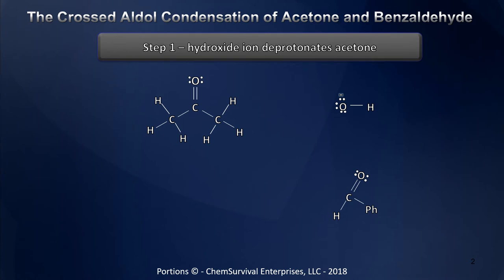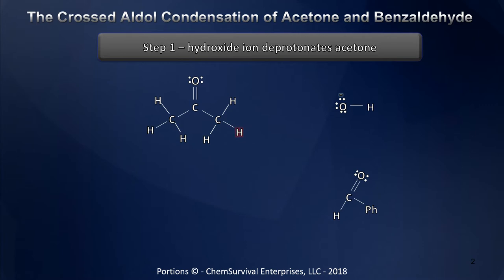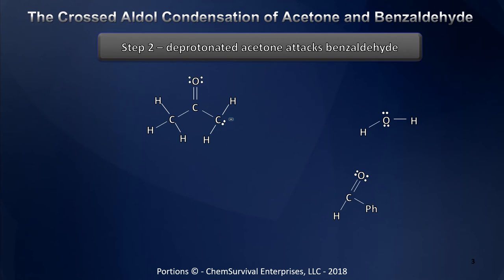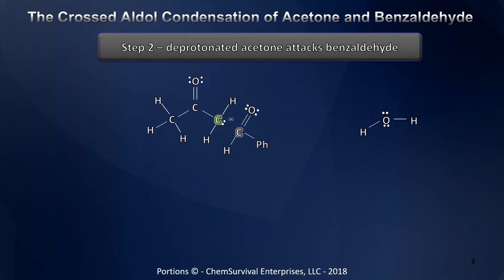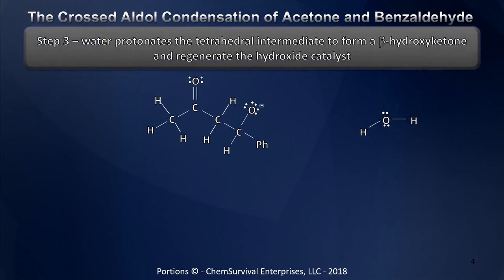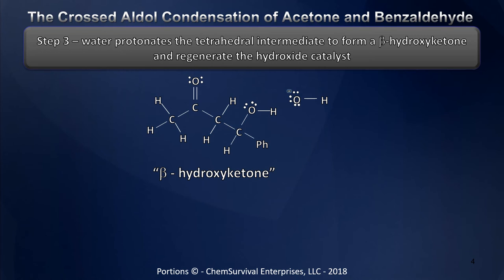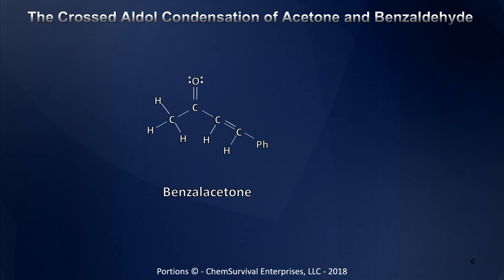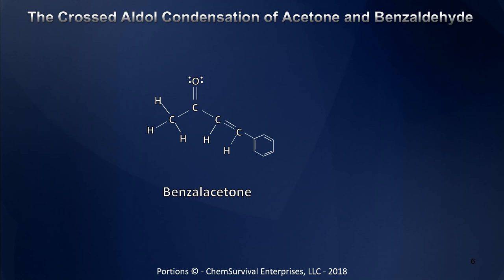An animated, base-catalyzed crossed aldol condensation mechanism explained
Professor Davis narrates an animated depiction of the base-catalyzed crossed aldol condensation between acetone and benzaldehyde.  This classic teaching lab reaction has a complex, but well-understood mechanism that includes a nucleophilic attack, proton transfer reactions and an elimination step.